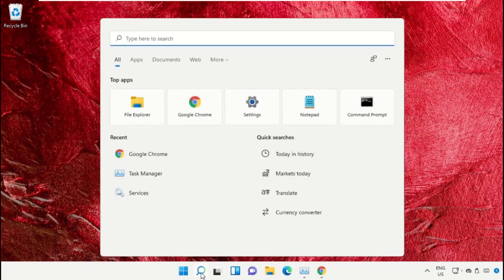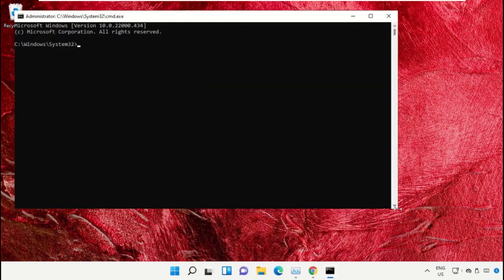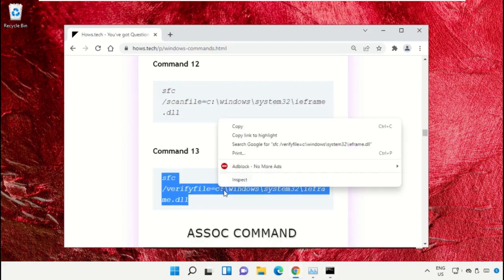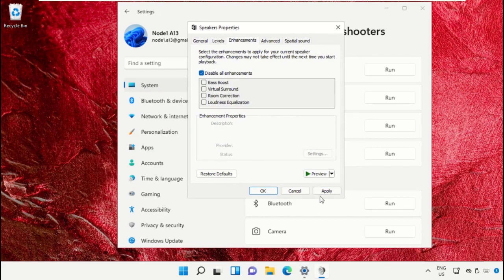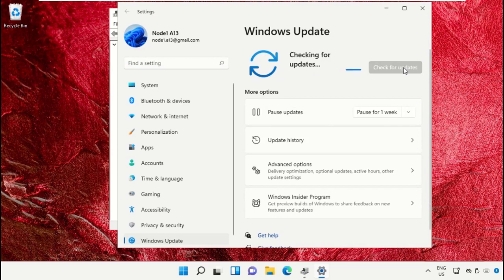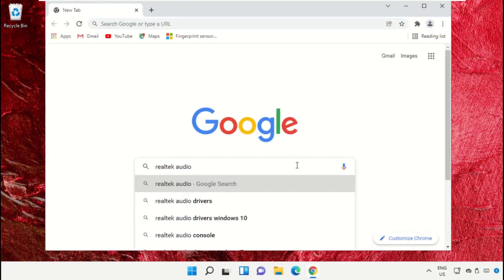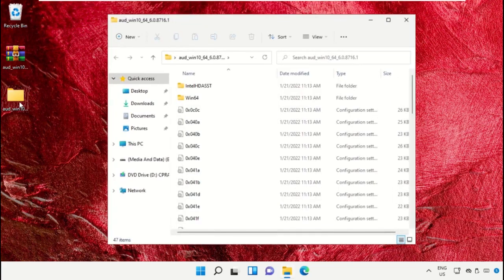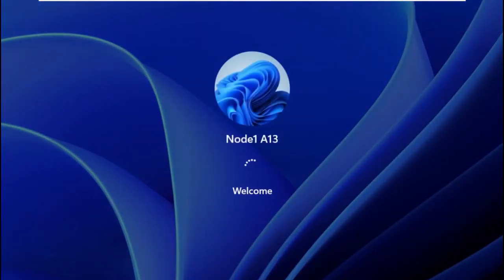How to Fix No Sound After Windows 11 Update - Sound Missing Problem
The tutorial mentioned works for Windows 11 64 bit / 32 bit version & probably Windows 10, Windows 8 and Windows 7. windows 11,no sound after windows 11 update,no sound after update to windows 11,no sound windows 11,hp laptop no sound windows 11,windows 11 no sound fix,no sound windows 11 fix,no sound after update windows 11,hp no sound after update windows 11,windows 11 pro,how to fix sound problem on windows 11,windows 11 no sound,windows 11 home,no sound windows 11 laptop,no output sound in windows 11,no sound windows 11 headphonesThis will work on your computer, desktop and laptop from manufacturers such as Dell, HP, Acer, Asus and MSI.
For any issues contact our KB team. HowtoFixNoSoundAfterWindows11UpdateSoundMissingProblem How to Fix No Sound After Windows #11 Update #- Sound Missing Problem Guide : [ How to Fix No Sound After Windows 11 Update - Sound Missing Problem ]